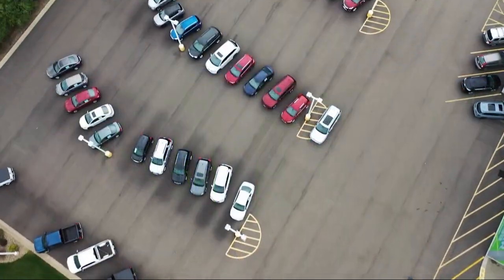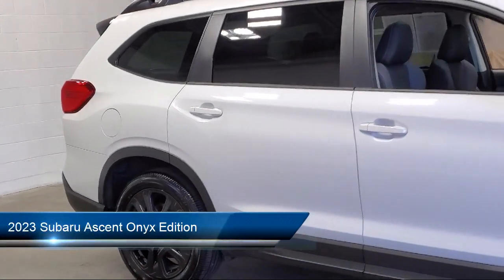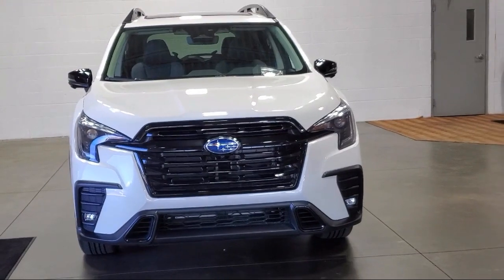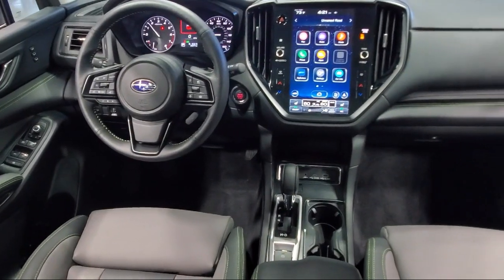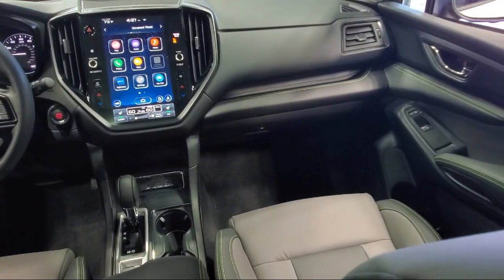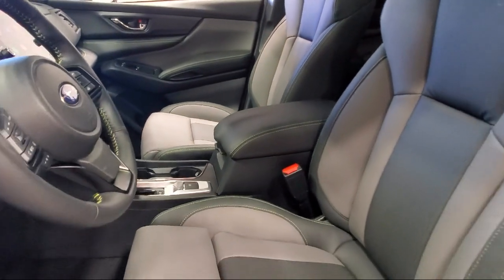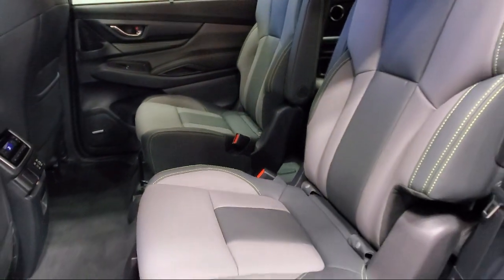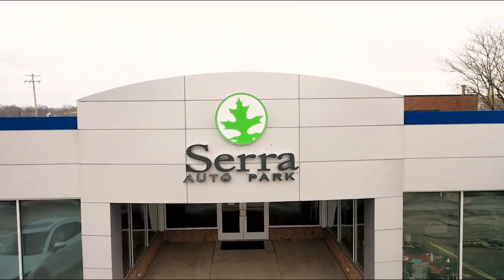2023 Subaru Ascent Onyx Edition Sport Utility Akron Canton Wadsworth Cuyahoga Falls Green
2023 Subaru Ascent Onyx Edition Sport Utility Stock Number: S12529L Vin:4S4WMAKD0P3428384.